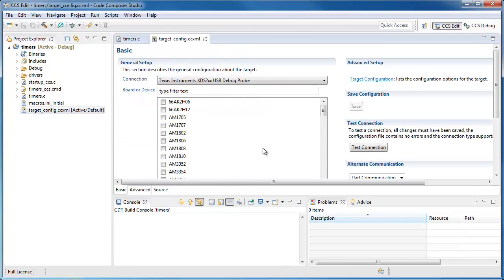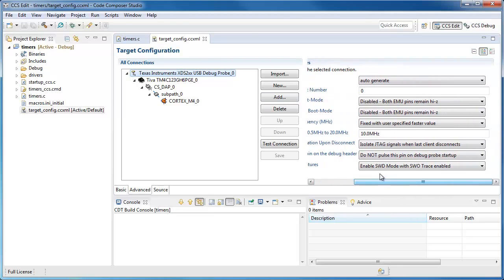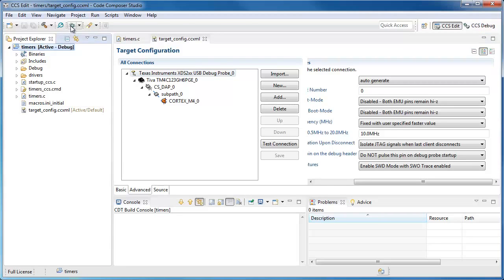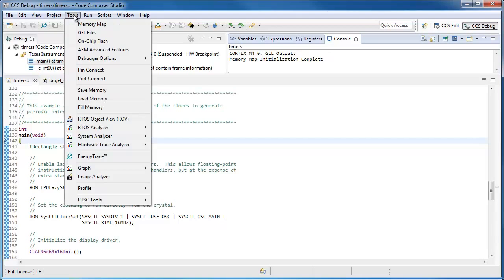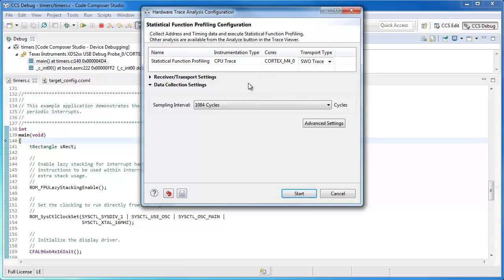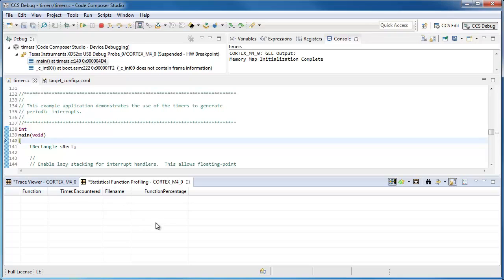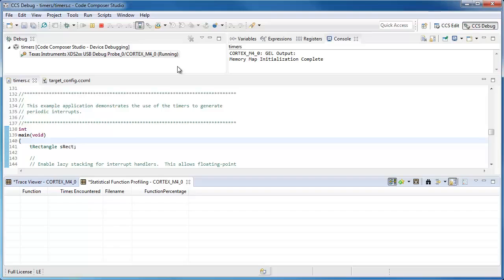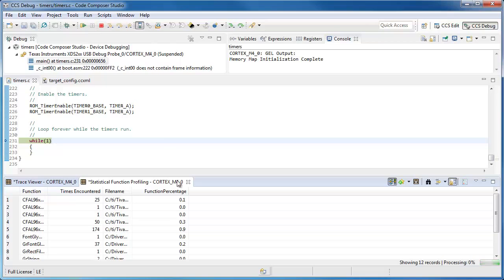Statistical Function Profiling for Cortex M 2019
See how to make use of the Instrumentation Trace Module on Cortex M based microcontrollers to perform statistical function profiling.